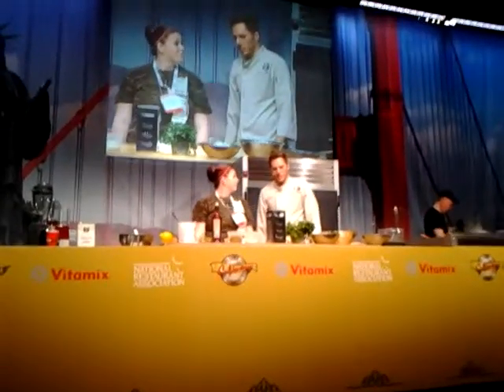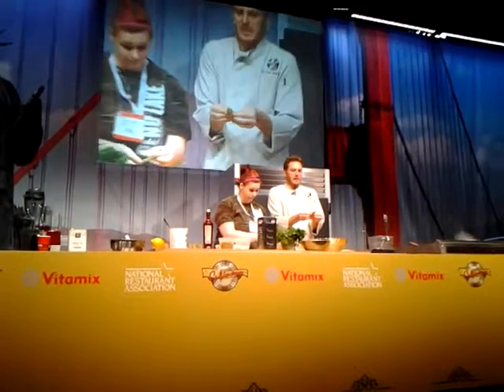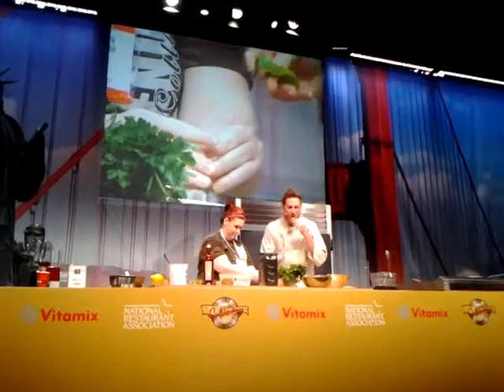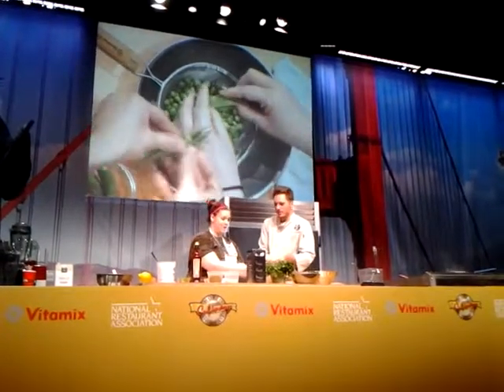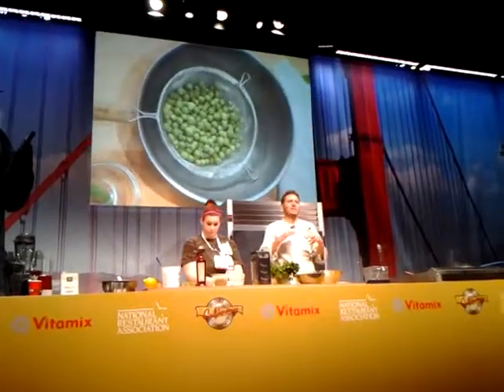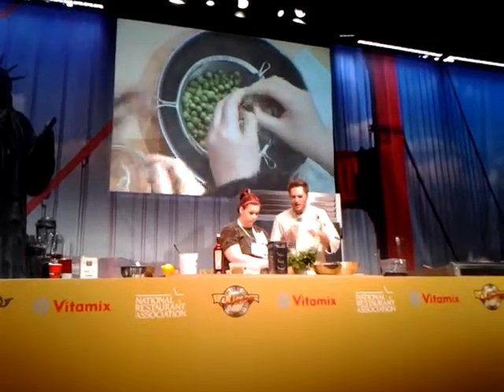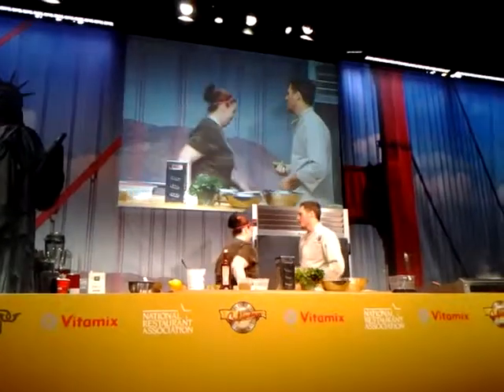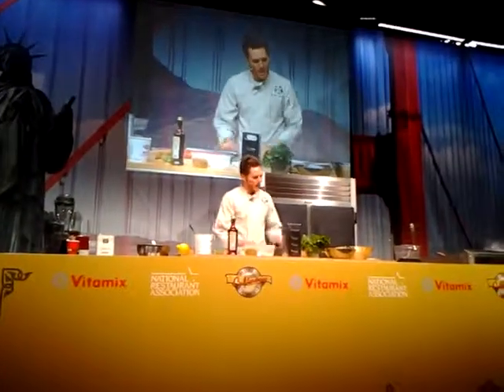05/06/2012 Spike Mendelsohn at NRA Show 2012 (1 of 3) Lindsay and the Snowpeas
One of my classmates leapt at the opportunity to assist Spike on-stage ;)